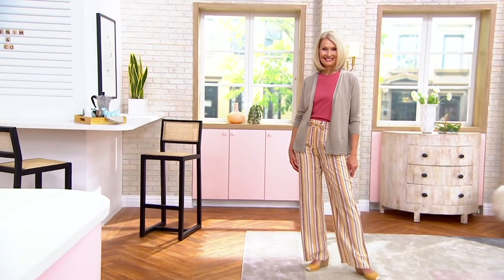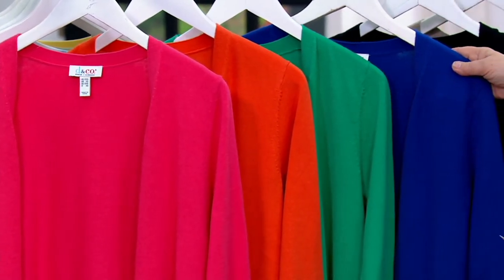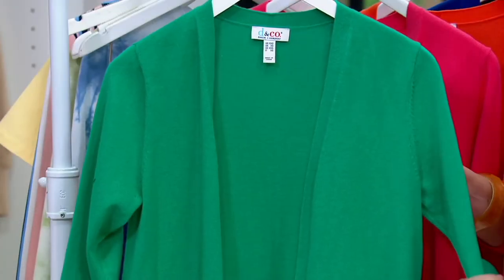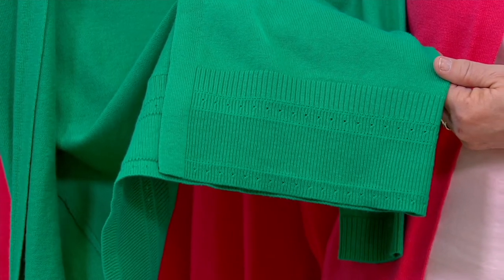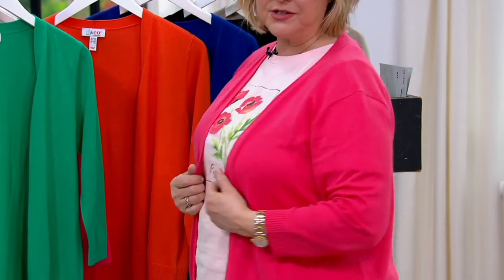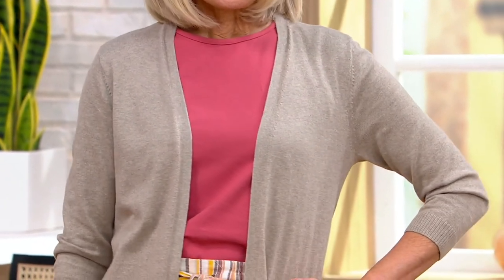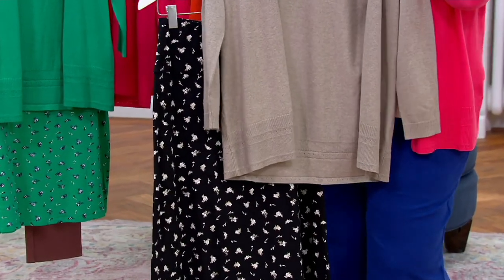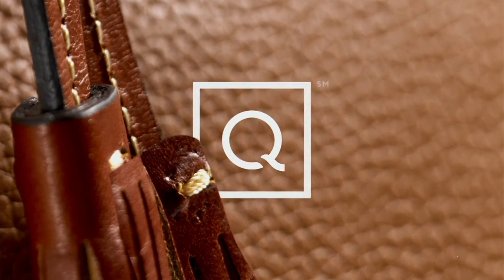Denim & Co. Open-Front 3/4-Sleeve Cardigan Sweater on QVC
Denim & Co. Open-Front 3/4-Sleeve Cardigan Sweater

You're definitely invited to our cardi party. With so much rib trim to go around and more than enough comfort to keep you feeling fab all day, we might just call you life of the cardi from now on. From Denim & Co.&reg; Fashions.